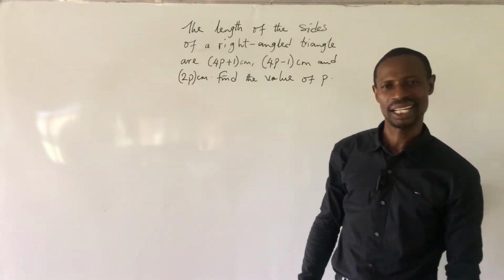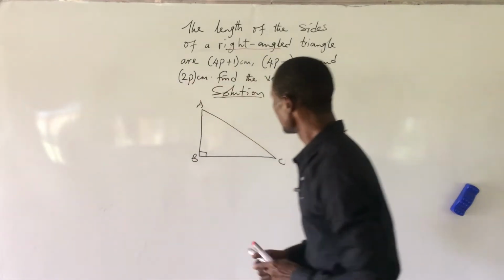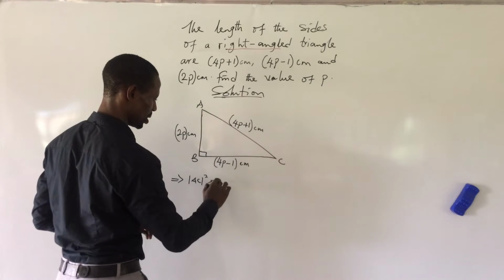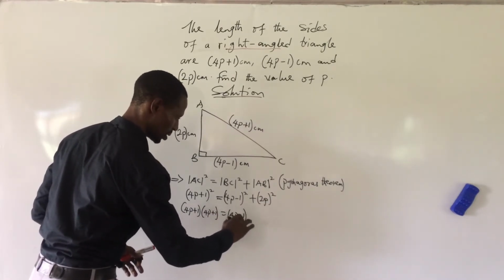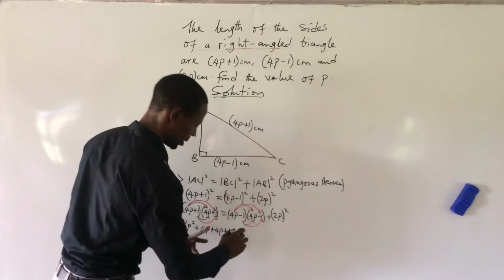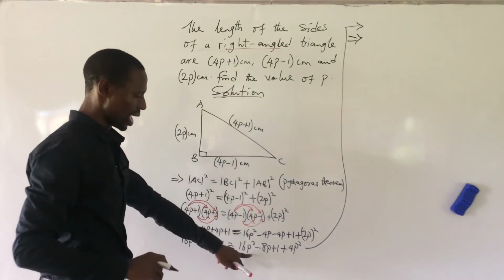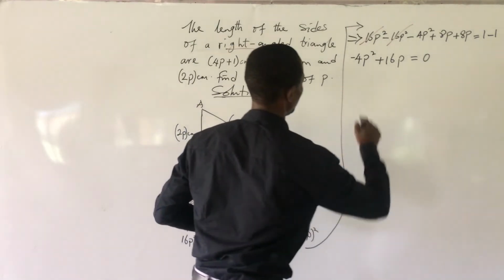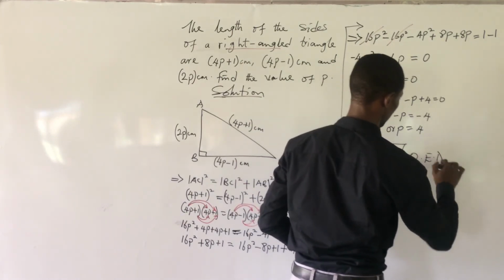Applying Pythagoras Theorem In Solving Triangle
Since the question is given in word form, I will show to you how to draw out the triangle and inputting the dimensions correctly with a good sense of lettering.

In this video, I will show  you when to use the Pythagoras theorem in solving triangles correctly.

I will also show you how to use one bracket to open another bracket.
How to form the Pythagoras formula/rule from any given triangle using the given lettering is also touched here.

Beside the above listed features, I will also unveil how to factorize quadratic expression to get the roots in solving for the dimension of the triangle.

Here, I explained in details how to collect like terms and the rules associated with signs change.

Watch in full in order to get all these features and do not skill any part of this video.